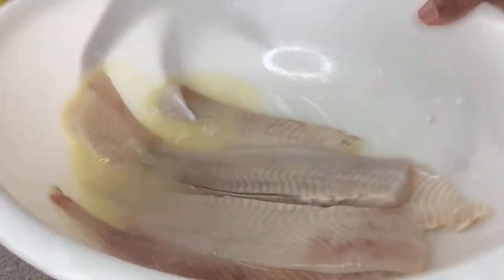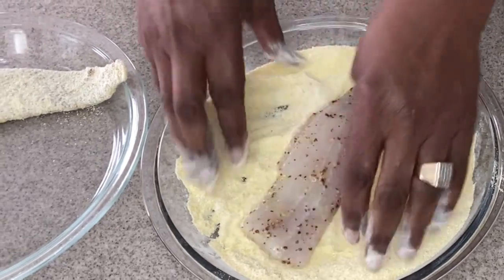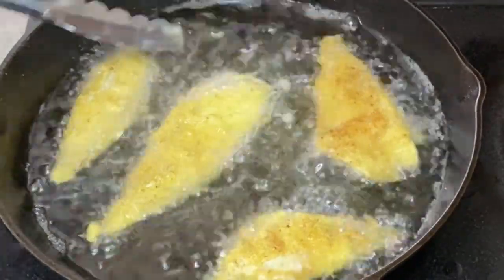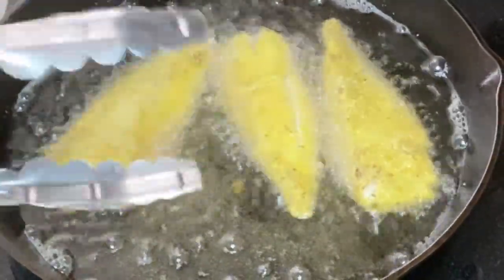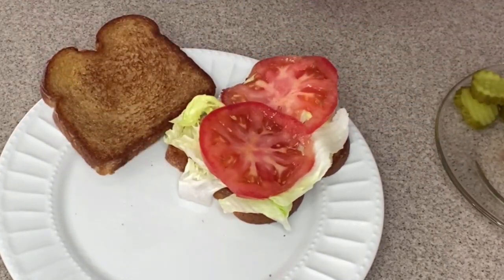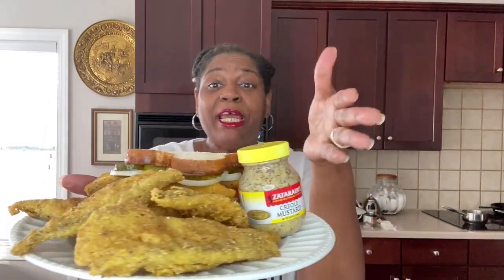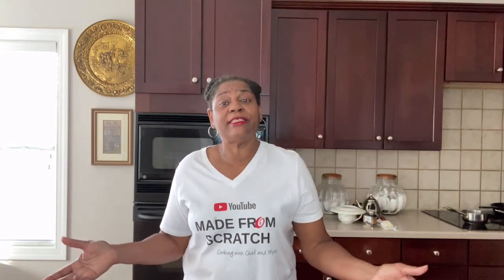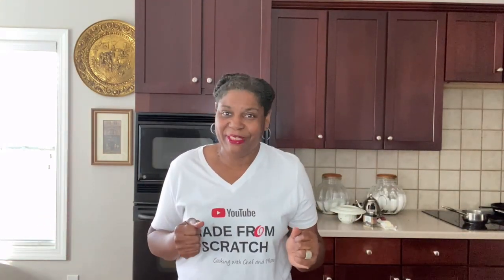𝐂𝐑𝐈𝐒𝐏𝐘 𝐂𝐑𝐄𝐎𝐋𝐄 𝐌𝐔𝐒𝐓𝐀𝐑𝐃 𝐅𝐑𝐈𝐄𝐃 𝐅𝐋𝐎𝐔𝐍𝐃𝐄𝐑 | 𝐙𝐚𝐭𝐚𝐫𝐚𝐢𝐧'𝐬 𝐂𝐫𝐞𝐨𝐥𝐞 𝐌𝐮𝐬𝐭𝐚𝐫𝐝 𝐑𝐞𝐯𝐢𝐞𝐰 | 𝐂𝐡𝐞𝐟 𝐚𝐧𝐝 𝐌𝐨𝐫𝐞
You can buy Zatarain's products at you local stores and Walmart! It's delicious and gives the right amount of kick very similar to Dijon Mustard. (Full list of ingredients below in the description) I hope you guys enjoy and remember it's always better when its

Here is the Cast Iron Skillet that I use:

𝐈𝐧𝐠𝐫𝐞𝐝𝐢𝐞𝐧𝐭𝐬
Wild caught Flounder Fish Fillets
1/2 cup yellow cornmeal
1/2 cup white cornmeal
Zatarain's Creole Mustard
𝗡𝗢𝗧𝗘:  Make sure your skillet is good and hot before putting in your fillets

Mailing Address:
Chef and More

Chef Pam